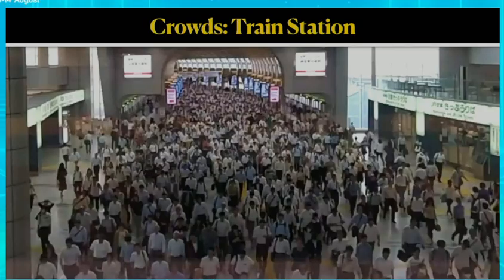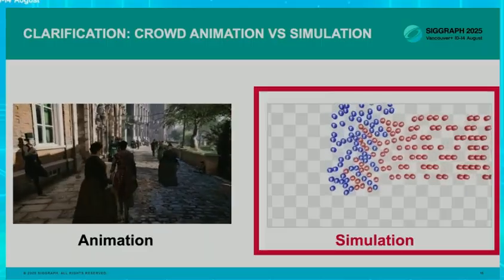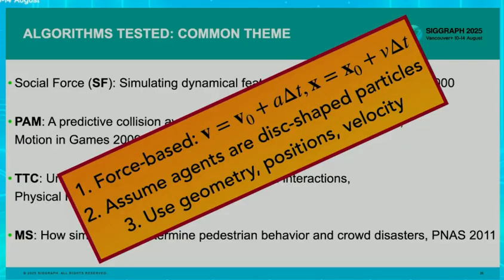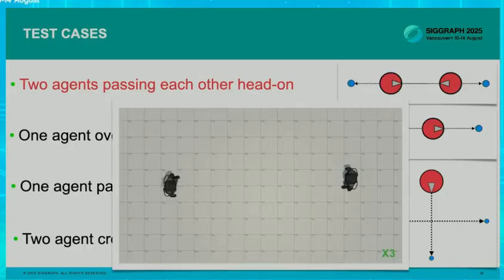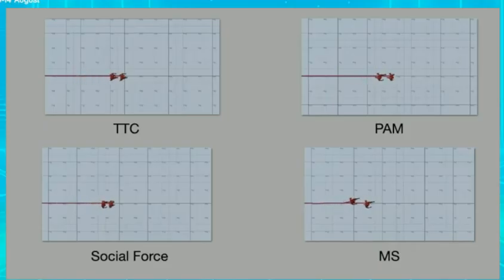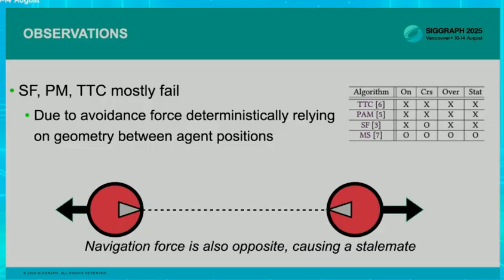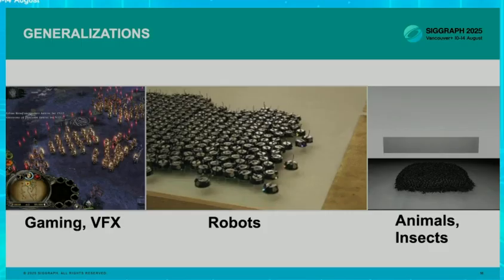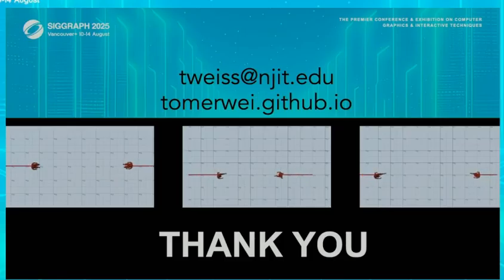[SIGGRAPH '25] How to Break Crowd Simulation Algorithms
SIGGRAPH 2025 Talks